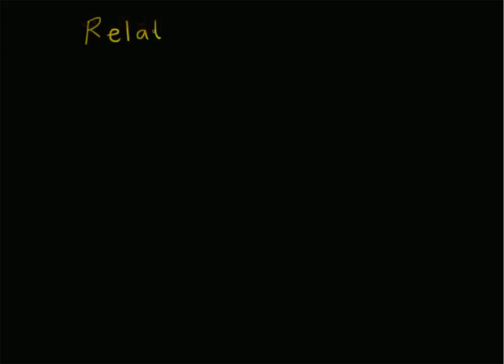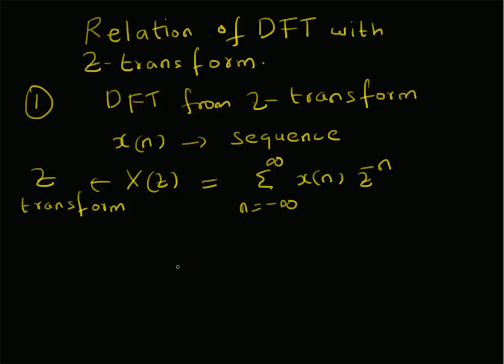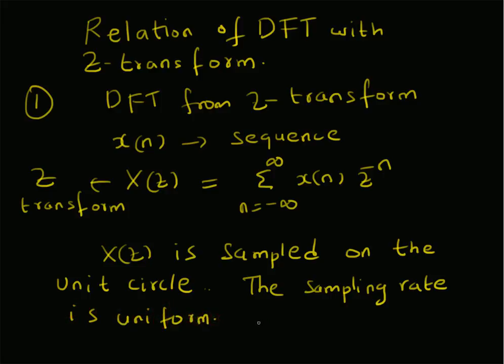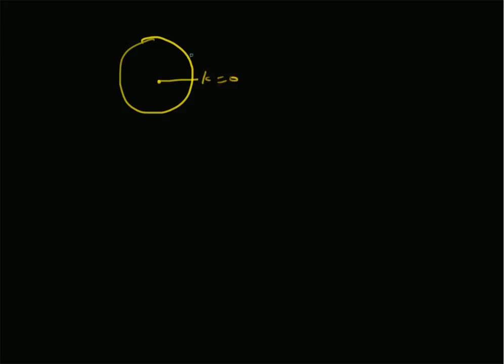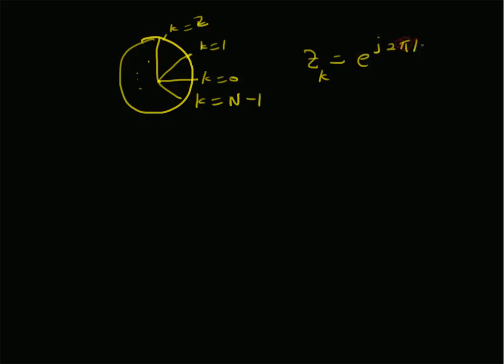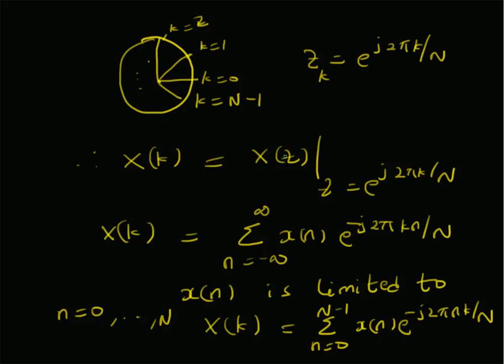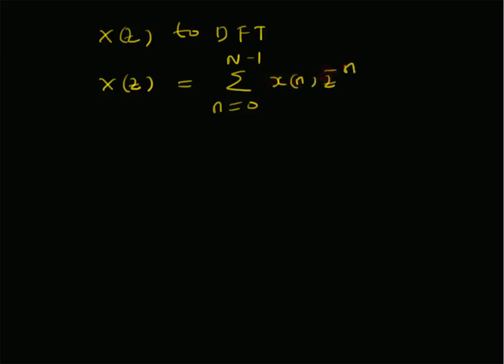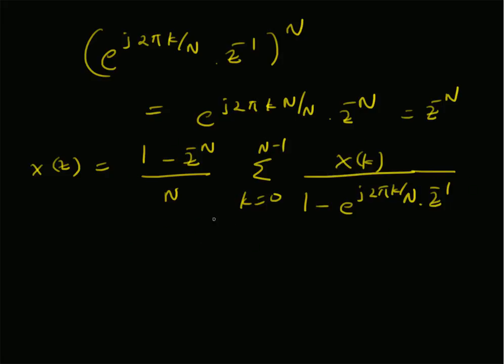Relation of DFT with ZTransform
Deriving the DFT from the Z Transform and
the Z-transform from the DFT.